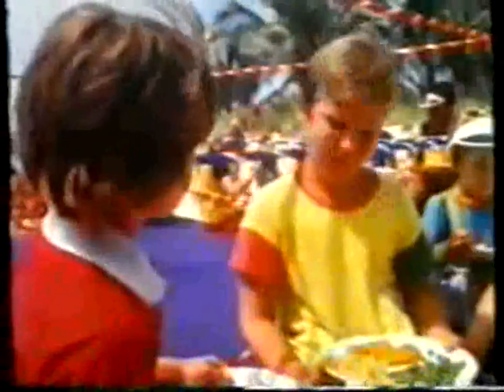1978 Birds Eye Fish Fingers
1978 Birds Eye Fish Fingers